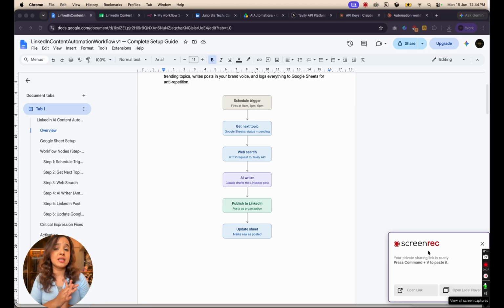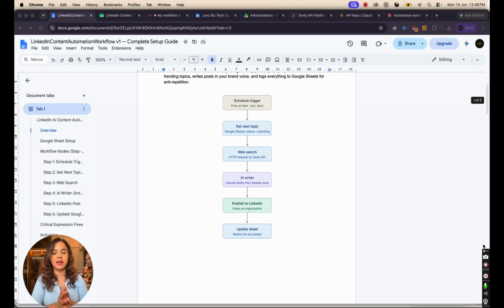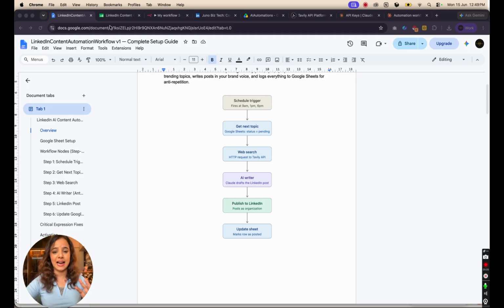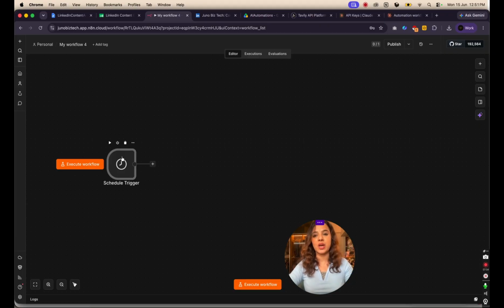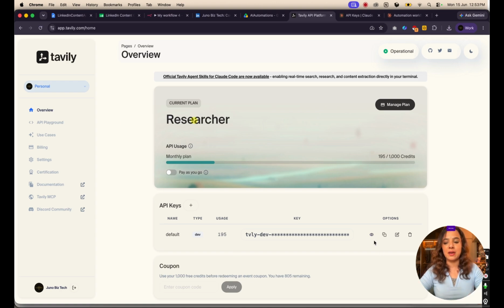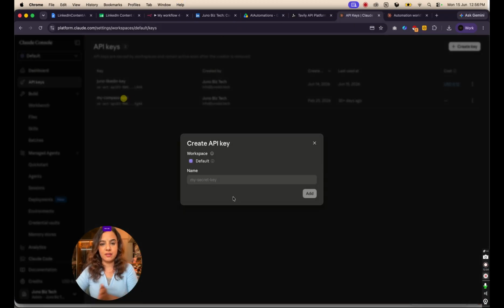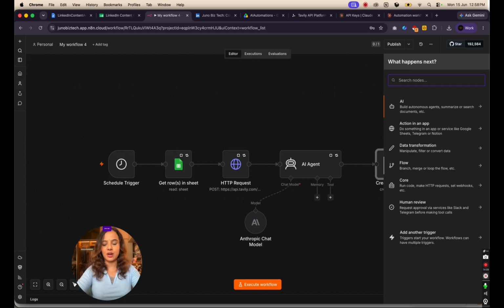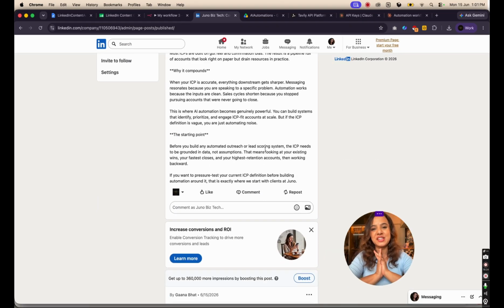Create LinkedIn Content Automation with n8n + AI (Full Beginner Tutorial)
Want to automate your LinkedIn content using AI?

In this tutorial, I’ll show you how to build a LinkedIn Content Automation workflow using n8n, Tavily, and Claude AI to research, generate, and automate LinkedIn posts.

Perfect for founders, creators, agencies, freelancers, and personal brands looking to scale content with automation.

Need help with LinkedIn, AI Automation or n8n?

We can help customize:
• LinkedIn Personal Profiles
• LinkedIn Business Pages
• AI Automations
• n8n Workflows
• Business Automation Systems

Tools Used
1. N8N
2. Tavily
3. Anthropic / Claude AI

Business Starter:
TCGEX6EC3WHRXKN
6AXLMYN6M94C7JG

Business Standard:
E4F9QVWQMU67AMC
A9YPYLTCTVHN3AW